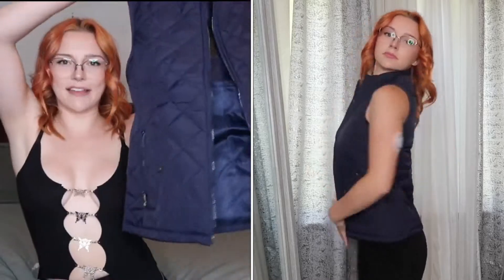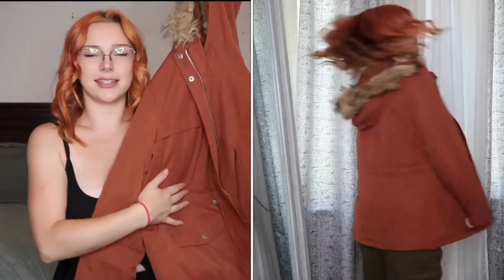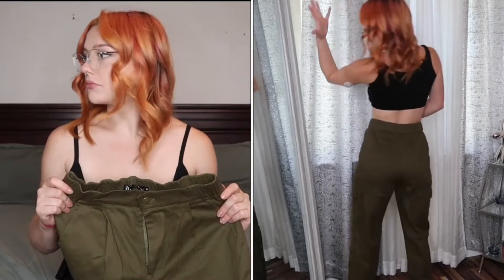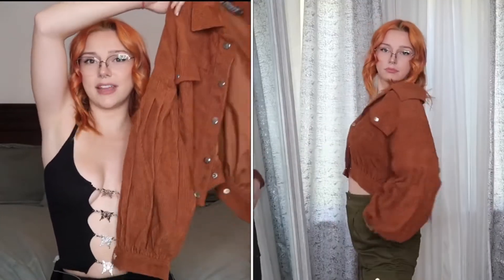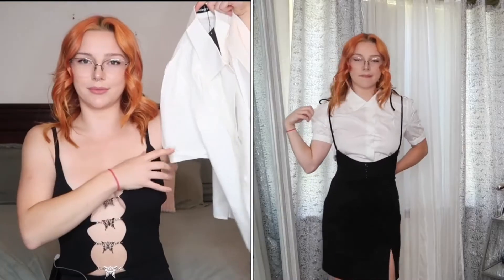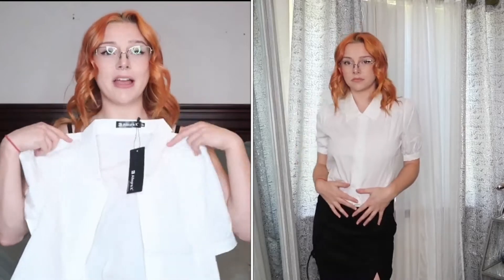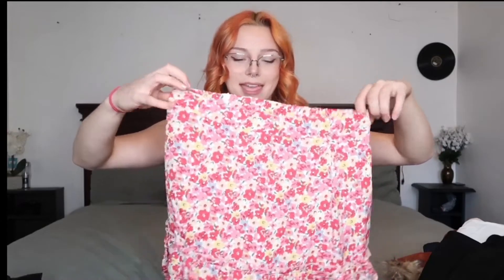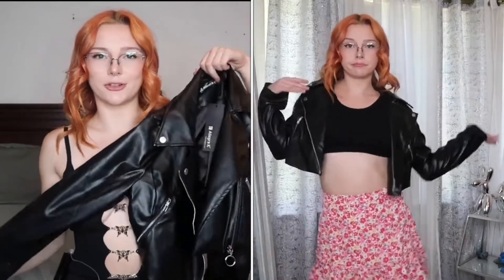Spring & Summer try on haul with Kendra N /Bubledon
Video shot by @Kendra N